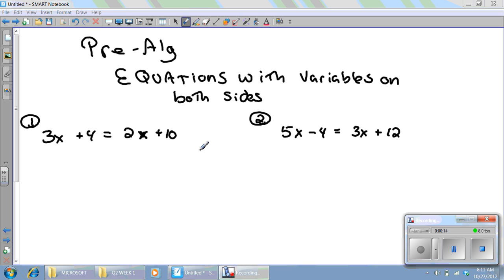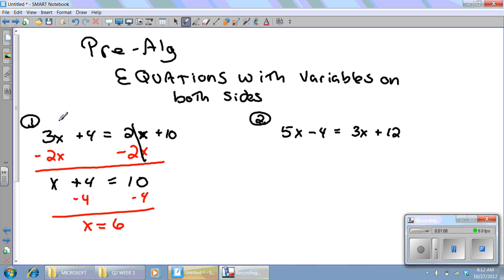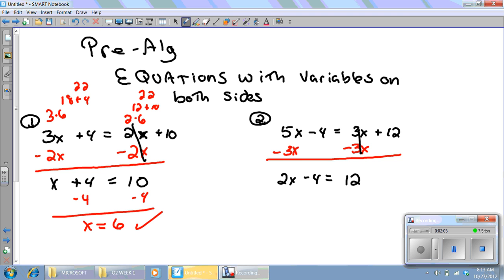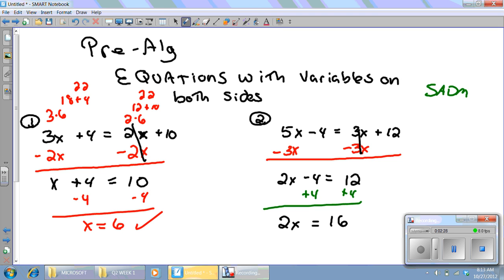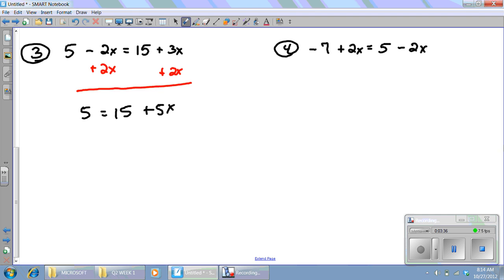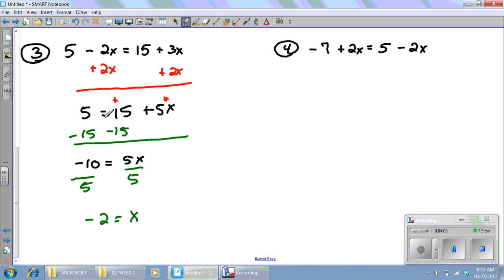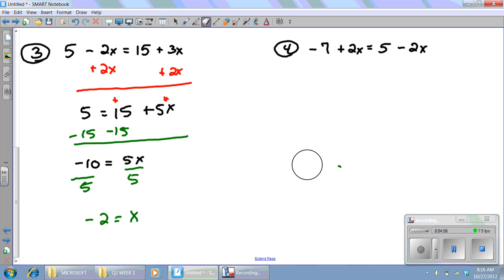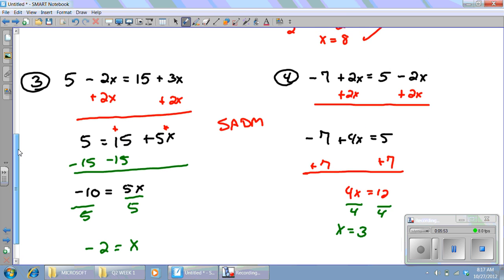Nov 2 PRE vars on boths sides